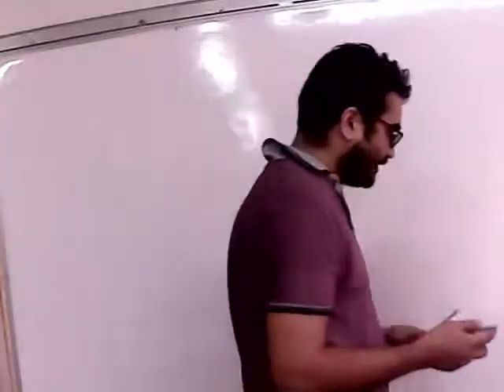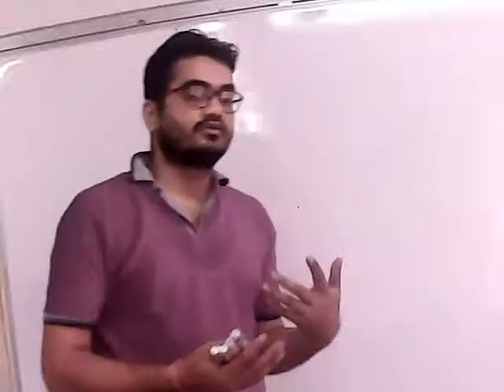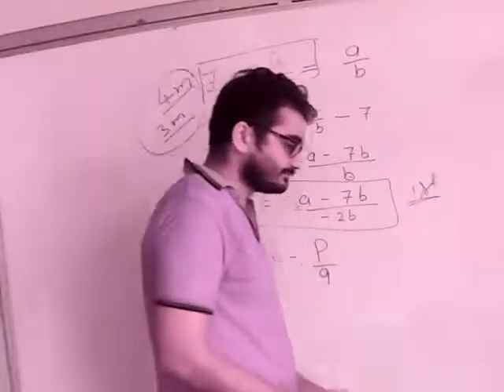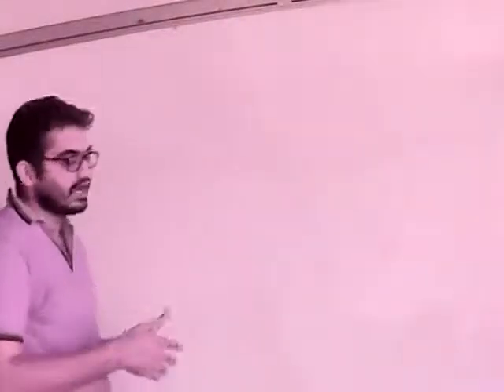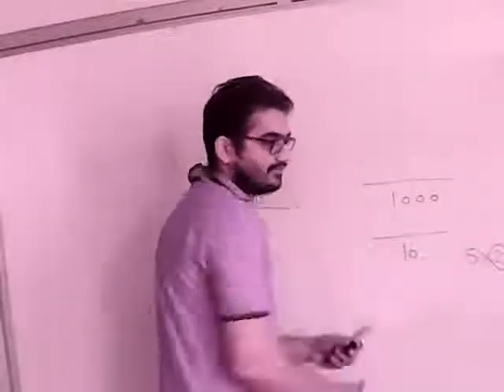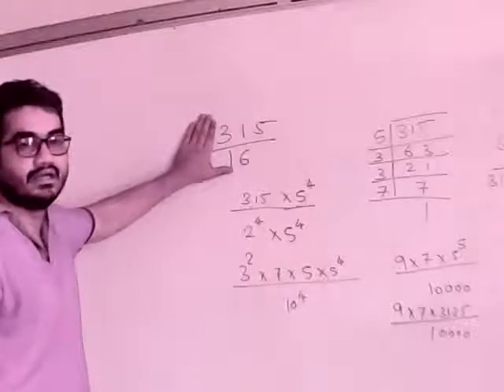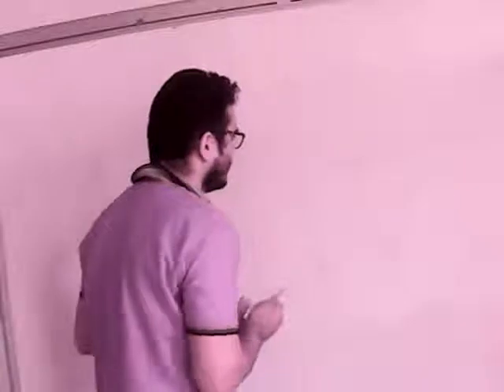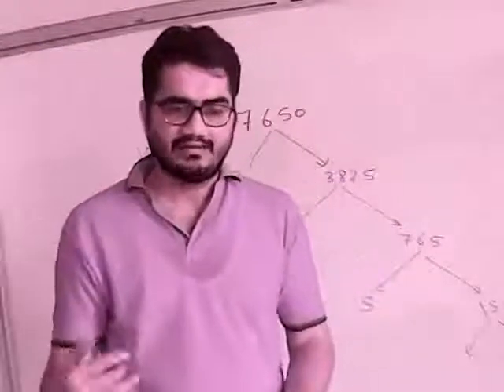Class 10th Chapter 1| Real Numbers | Maths | part-2